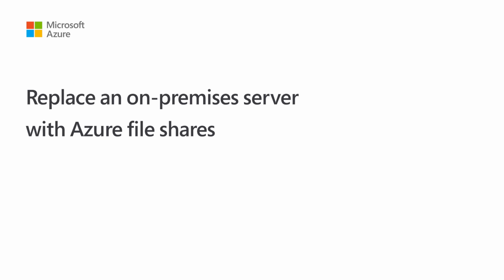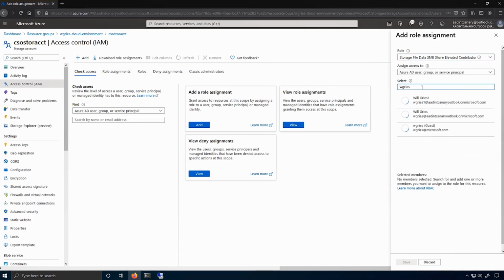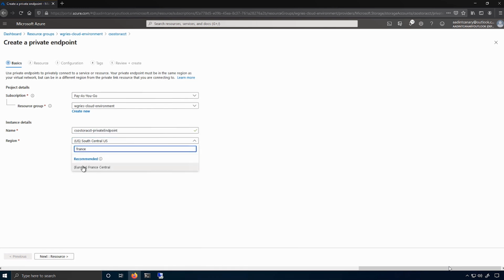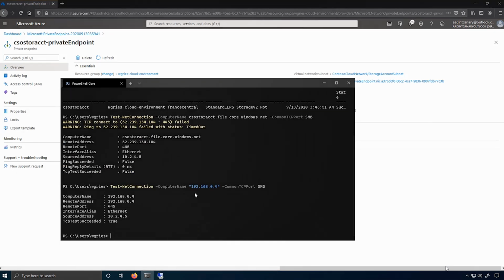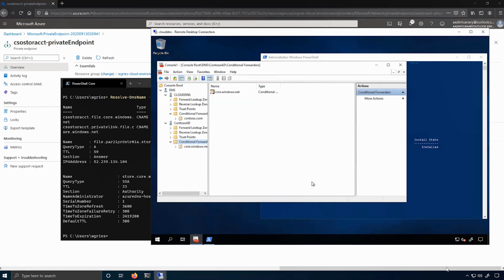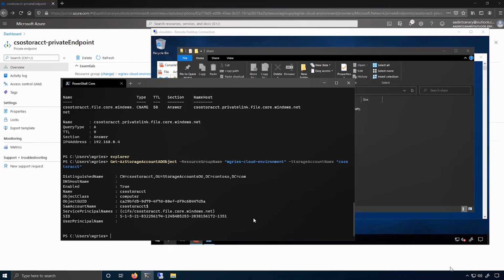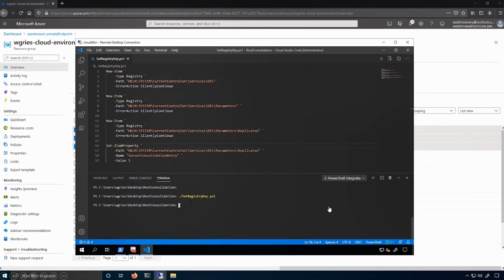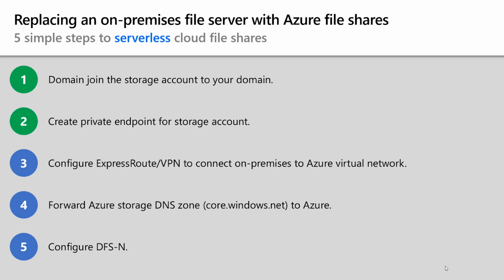How to replace an on-premises file server with Azure file shares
This video covers an end-to-end demo and description of the various Azure file share features that enable an IT admin to understand and configure identity-based authentication "AD authentication", networking, private endpoint, and other features of an Azure file share.